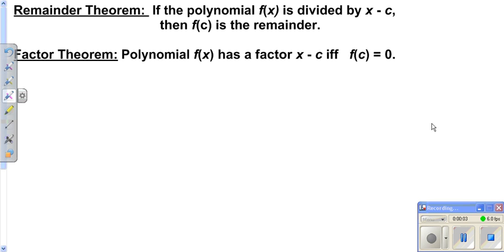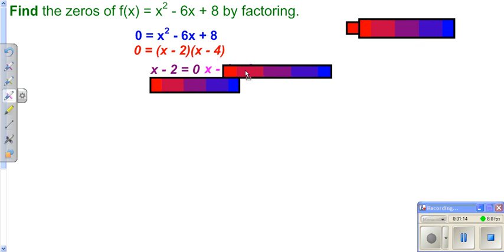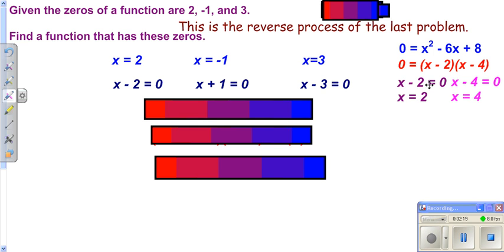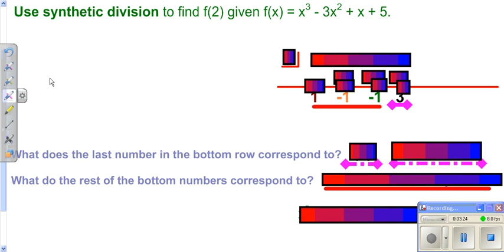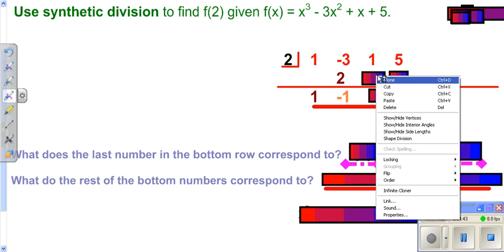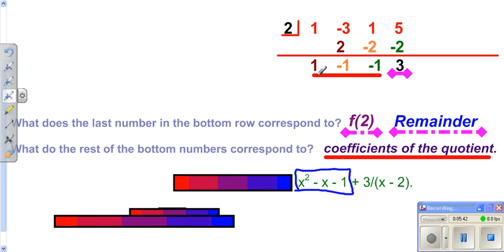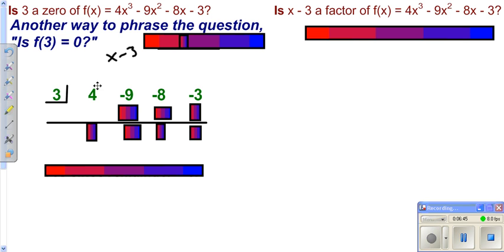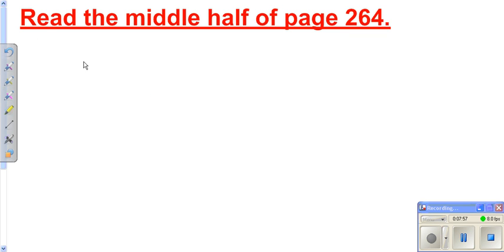Pre Calculus section 4.2 part 2.wmv